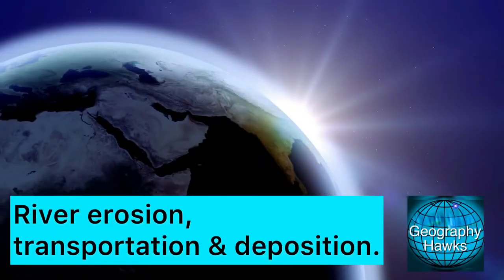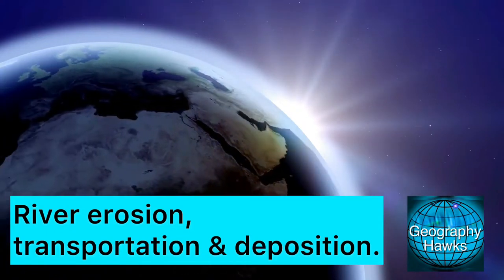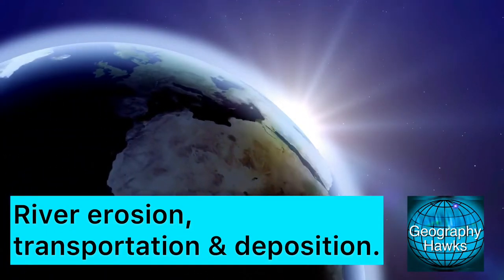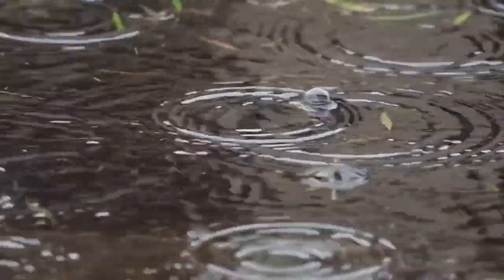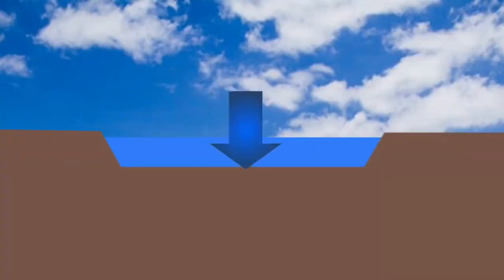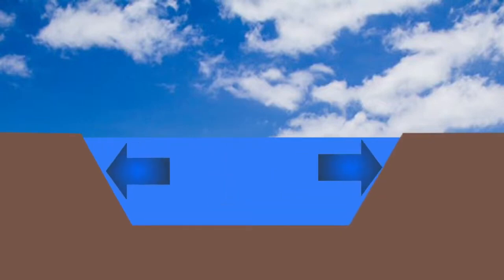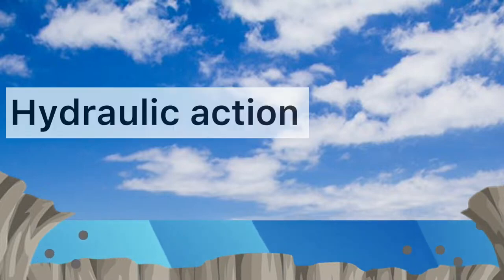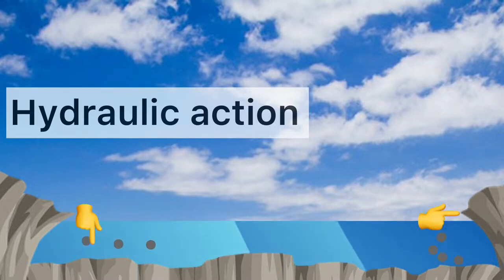Geography form 3 Action of Rivers {River erosion, transportation & deposition Powered by Loveniors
Contains River erosion
transportation
deposition